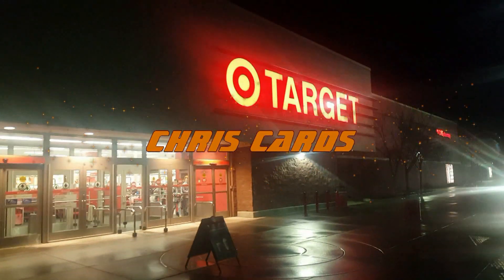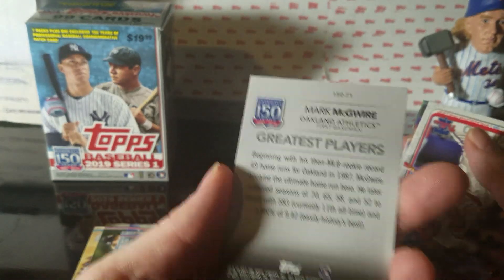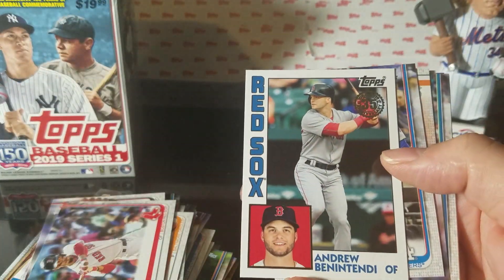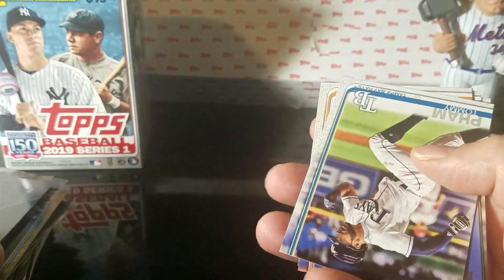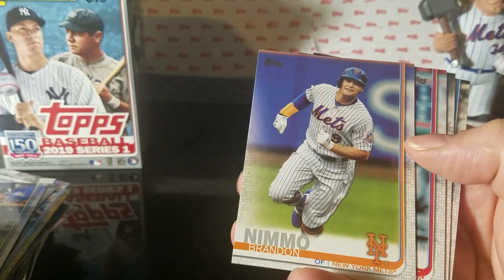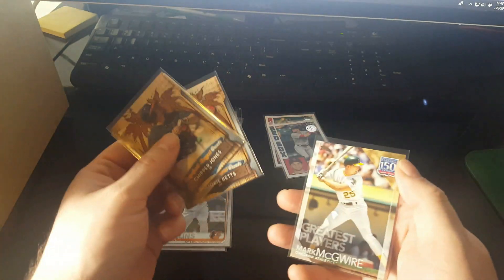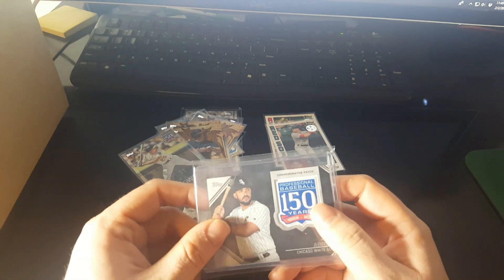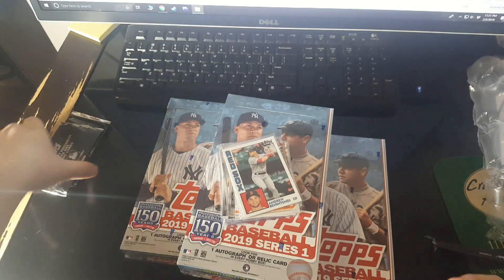2019 Topps Series 1 Blaster Box Open - FINALLY - Great Mail day as well!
I found some 2019 Topps Series 1 finally, and purchased the 7 pack Blaster Box from Target. Also, a quick mail day recap as the porch thieves left my packages alone today and they are now safely locked in my home.